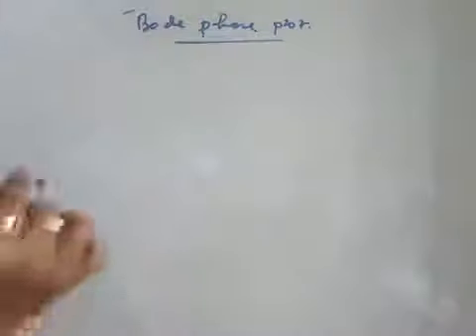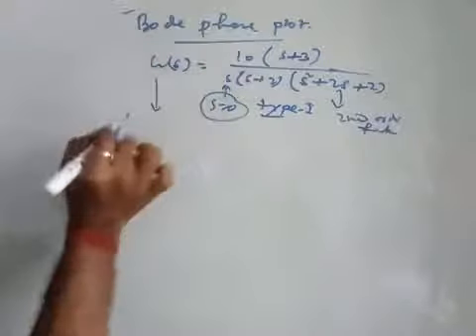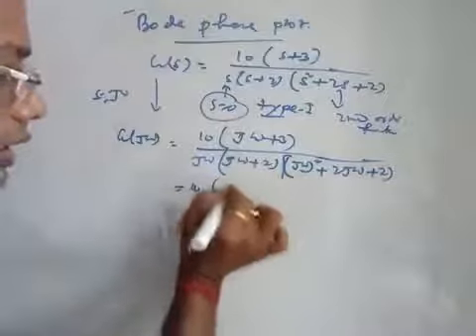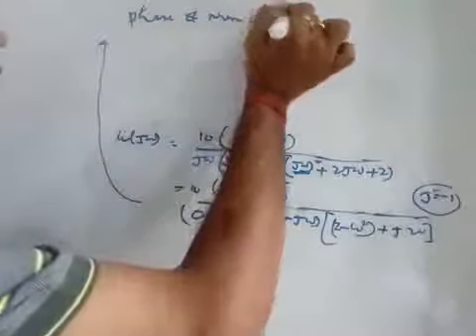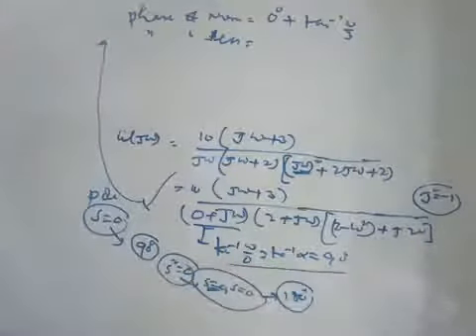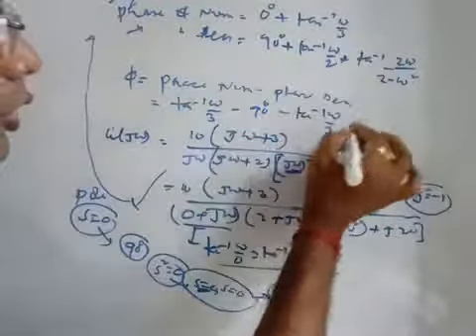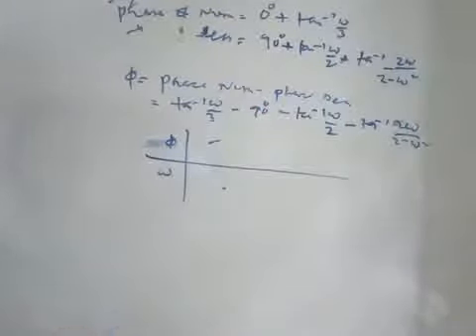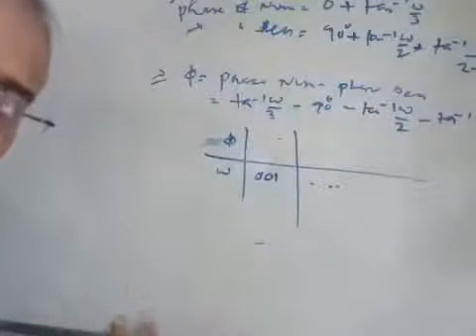41. Bode Phase Plot Part II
The procedure to draw Bode phase plot for different types of systems are studied.
BTECH# BE WBUT MAKAUT ECE EE ICE AEIE electrical engg#electronics communication instrumentation engg#electrical & electronics#control theory#control system engineering#GATE#PSU#Introduction to control system#problemsin control system#solution of control system#concept of BODE plot#Bode plot#frequency response#frequency response using BODE plot#concept of semilog grapgh#BODE plot of different types of system